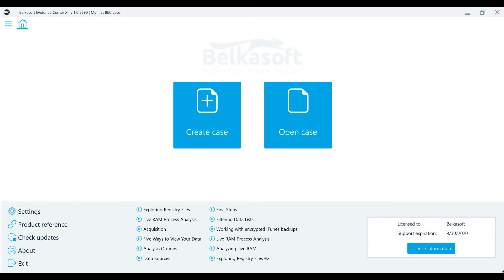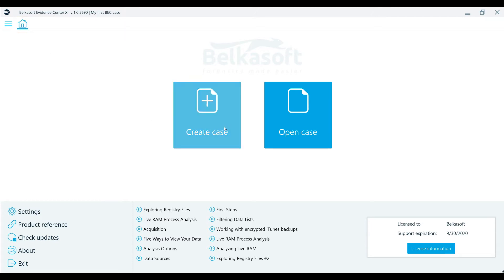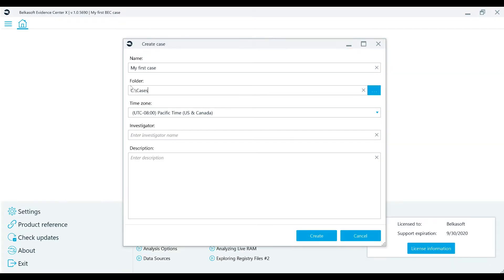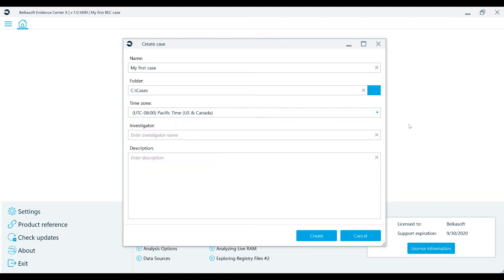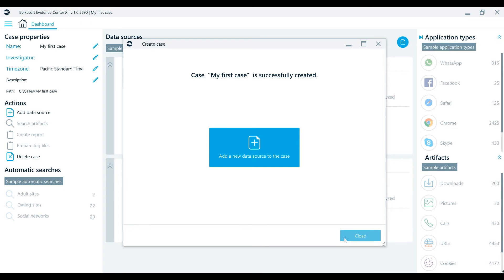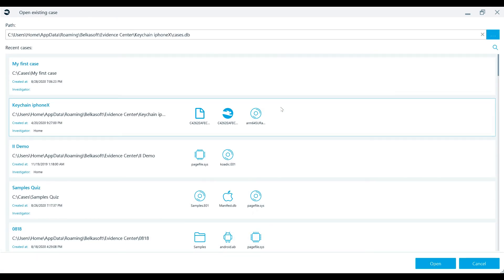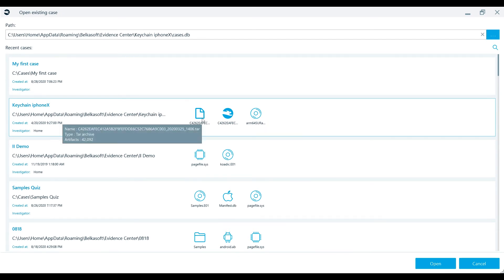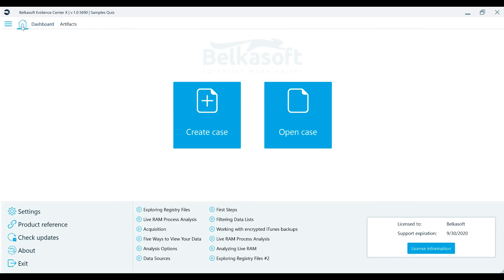Creating a case in Belkasoft X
To start working with your case, you should create it or open an existing one. Learn the first steps in the video.